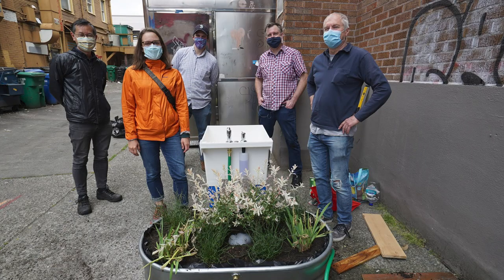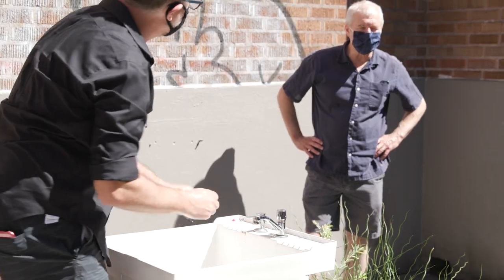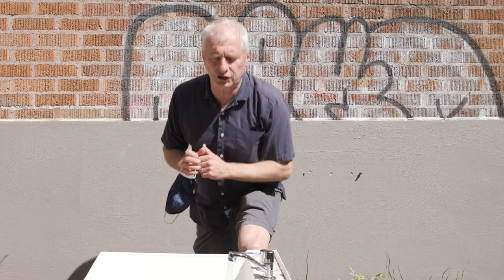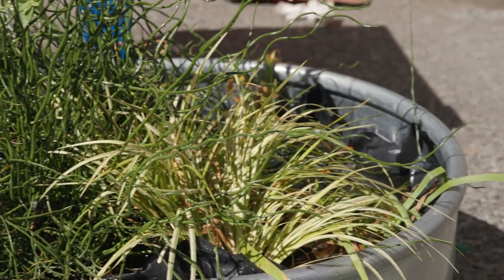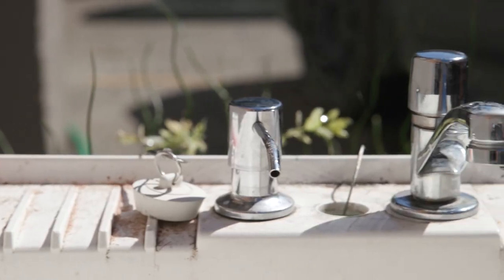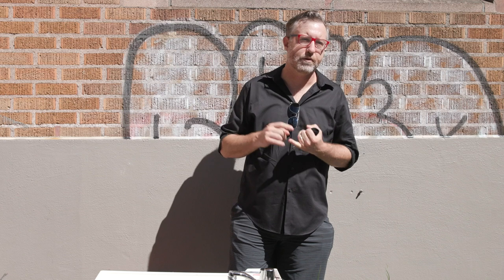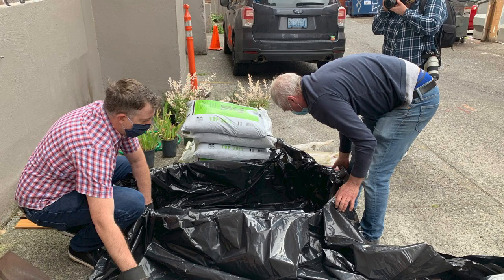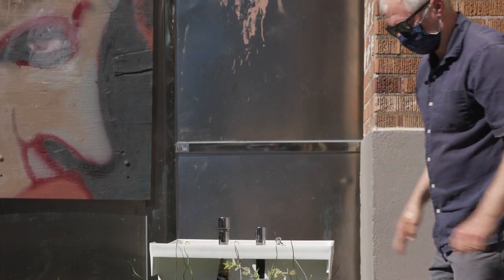Project Highlight: Seattle Street Sink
For many living unsheltered, access to a place to wash up is hard to come by. During the pandemic, it is more important than ever to have accessible hygiene stations. The Real Change Advocacy Department partnered with University of Washington College of Built Environments faculty to design and install environmentally friendly “street sinks”.  On May 19, workers installed the first of its kind at the ROOTS Young Adult Shelter in the University District. Join Lead Organizer Tiffani McCoy; University of Washington Associate Professor of Architecture, Rick Mohler; and Pricipal Landscape Architect Brice Maryman to learn how these sinks work.